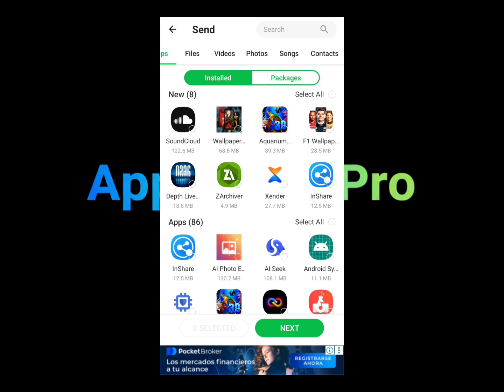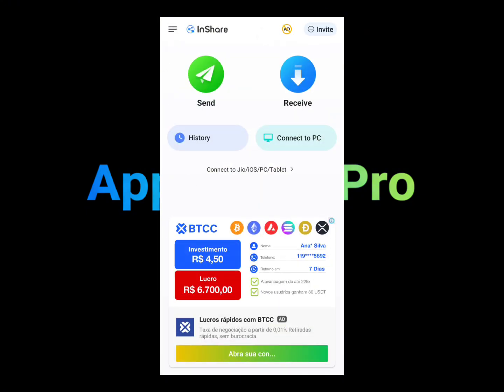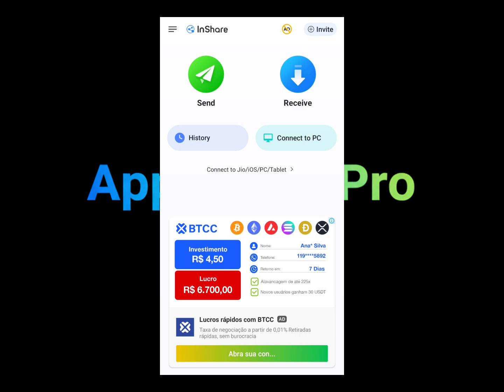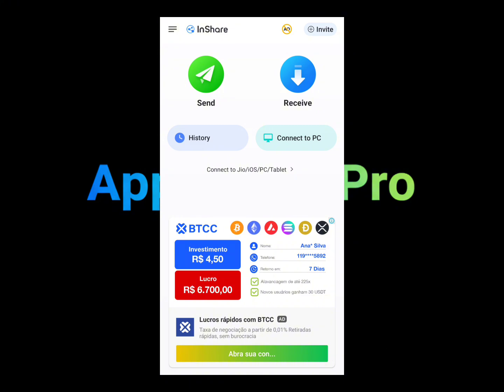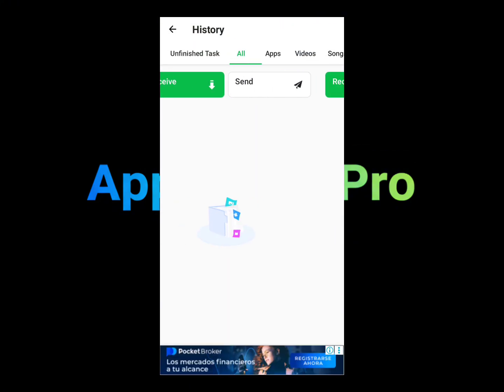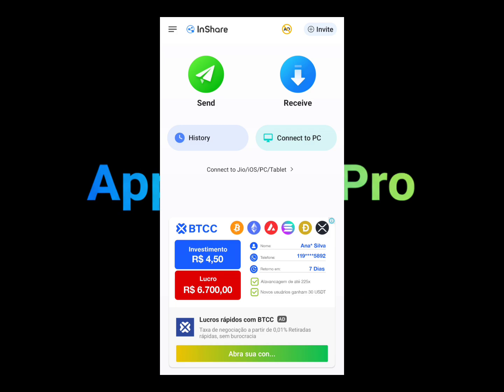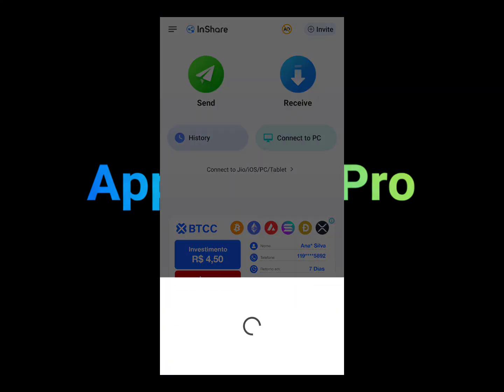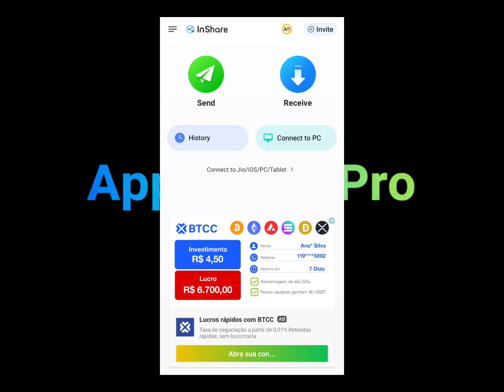InShare (FULL Tutorial)